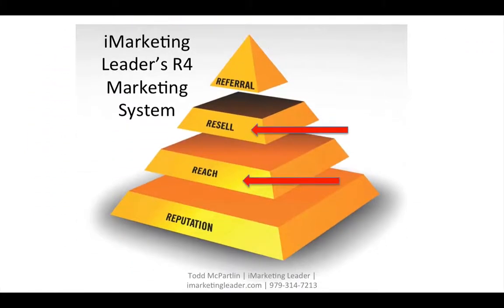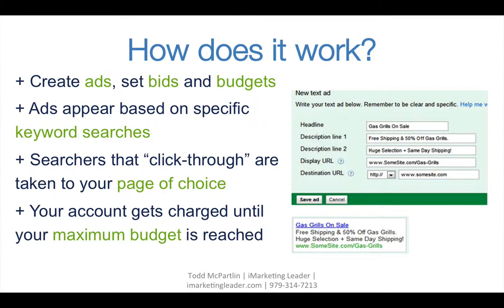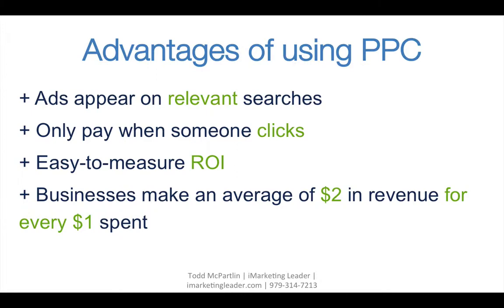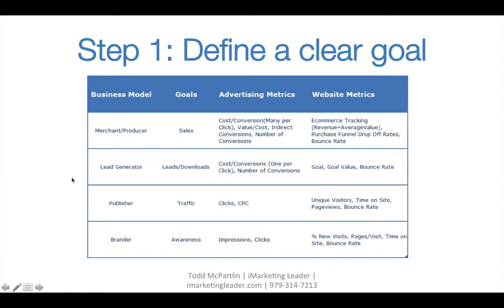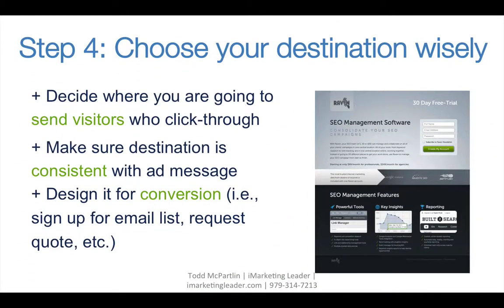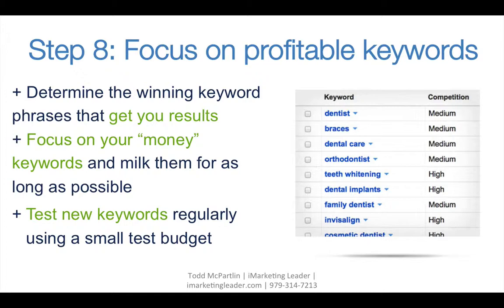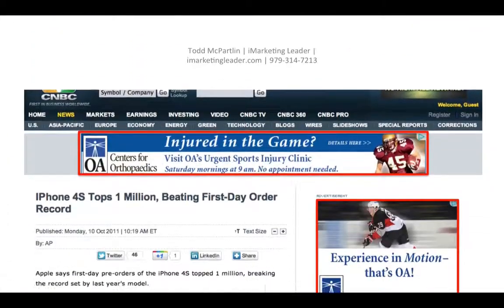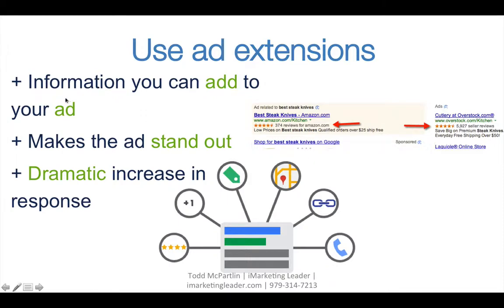iMarketing Leader - 12 Steps To More Leads, Customers & Growth from PPC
In this training, Todd McPartlin, trains on Pay-Per-Click (PPC). Based on Chapter 9, Anyone Can Have Traffic - As Long As You Have Money, from his book Automation Domination: A Business Owner's Guide To Dominating Your Market Online you will learn the 12 most important steps to building your customer base using PPC